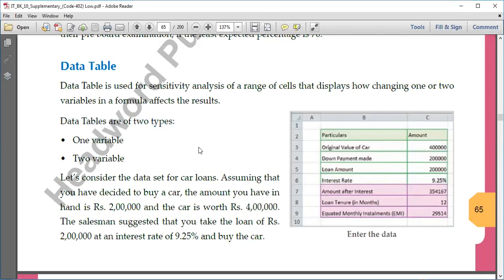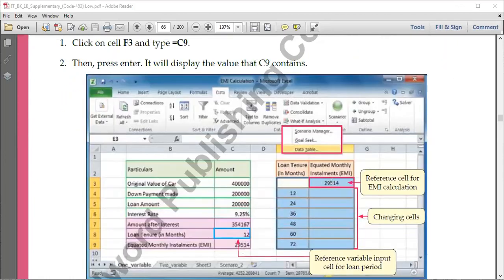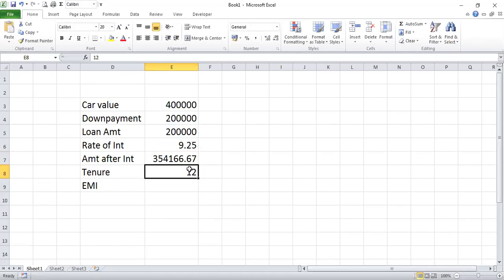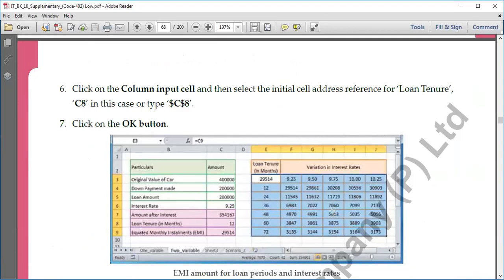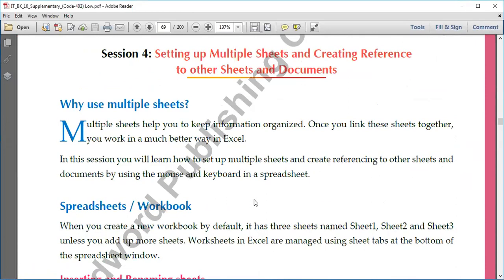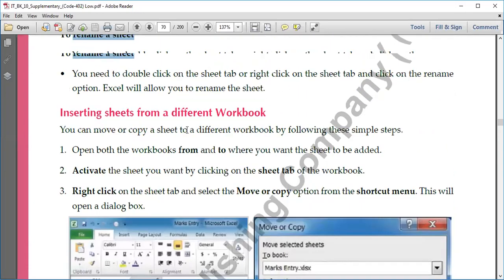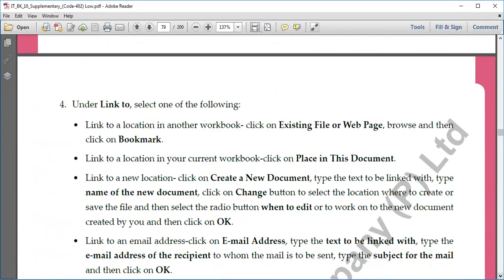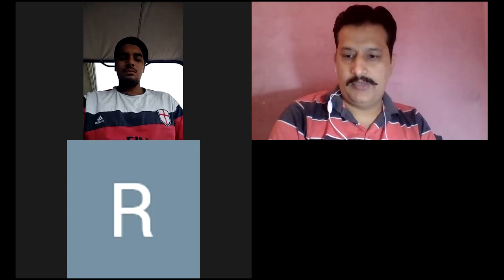Grade X Information Technology (402 Code) Spreadsheet Part 7